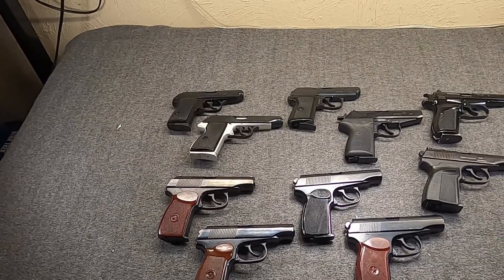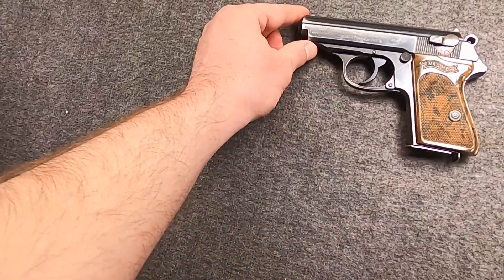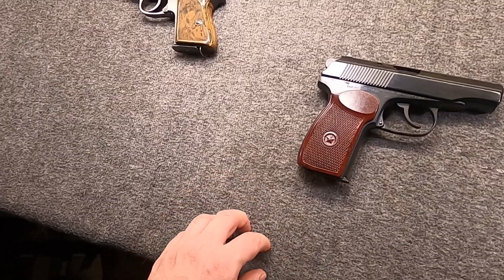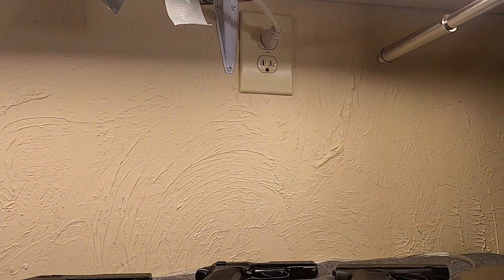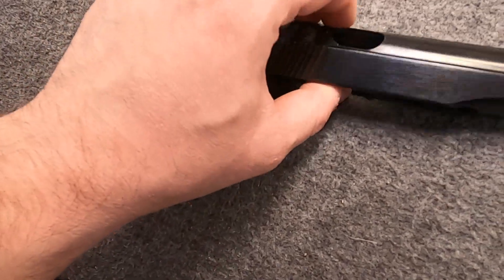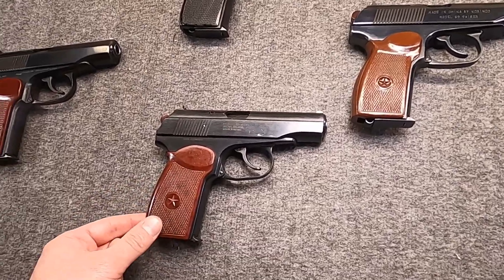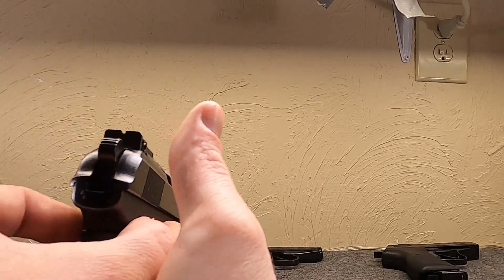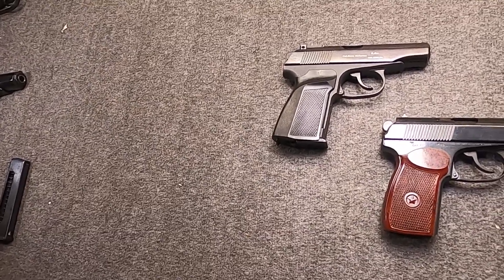Ultimate 9x18 Makarov Pistol Trek VI: The Undiscovered Communist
Pistol Points:
Welcome To My Happy Place - 0:01
TT33 Tokarev & Why Russia Wanted Something New - 04:15
Soviet-Russian Makarov PM & The 9x18 Cartridge - 10:01
East German Pistole-M - 23:37
Chinese 'Norinco' Type 59 - 26:27
Bulgarian Arsenal ((10)) PM Pistols - 30:27
Hungarian FEG RK-59, R-61, & PA-63 - 32:56
Polish ((11)) P-64 'CZAK' - 41:59
Polish ((11)) P-83 'Wanad' - 50:50
Czech 'CZ' Vz.82 - 58:31
Russia's Modernized PMM & The IMEZ IJ70 Series - 1:07:25
Comparing How They Feel, Shoot, & So-On. - 1:13:50